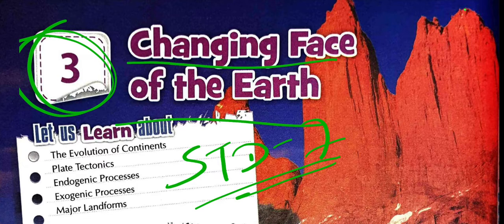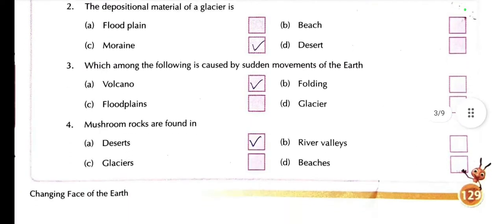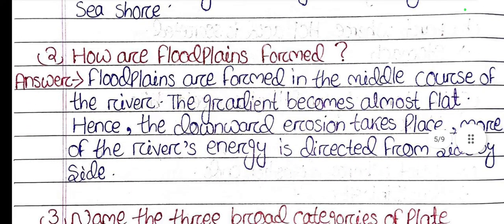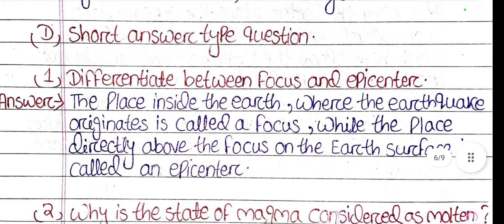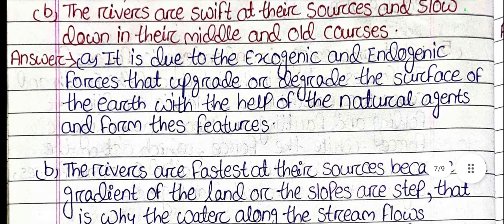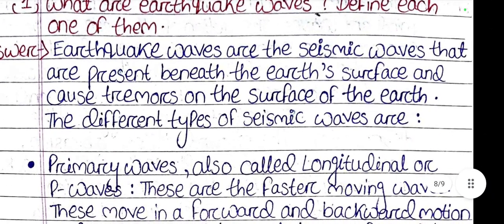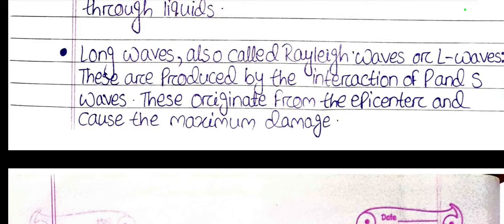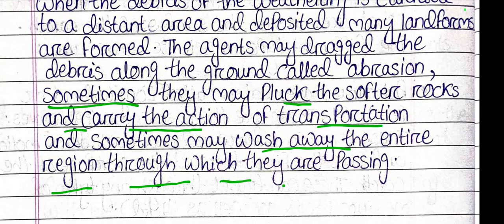changing face of the earth || std-7 || geography || chapter-3 || new lernwell book